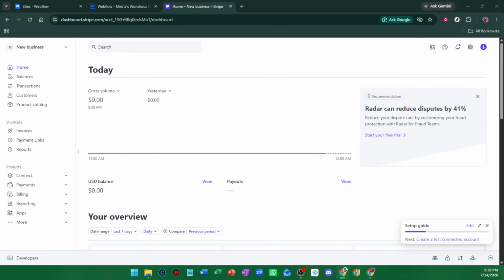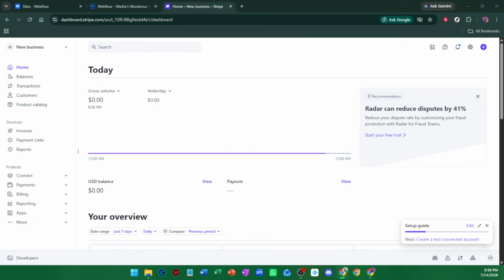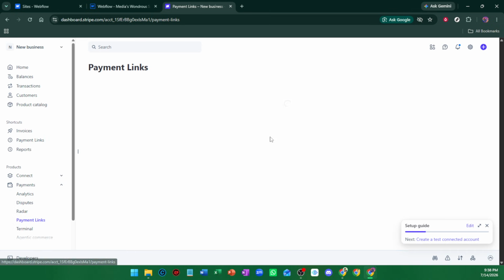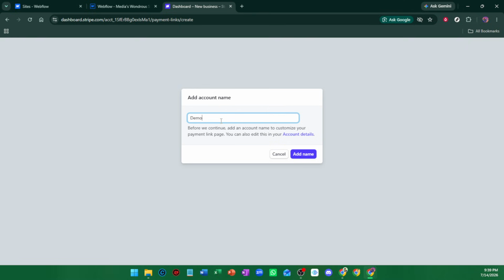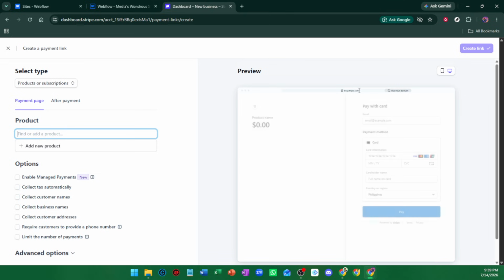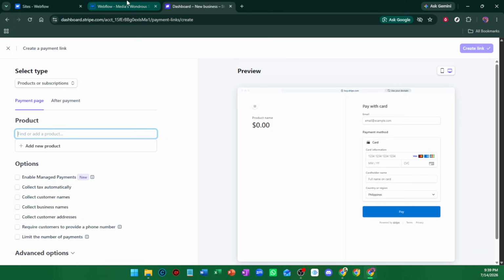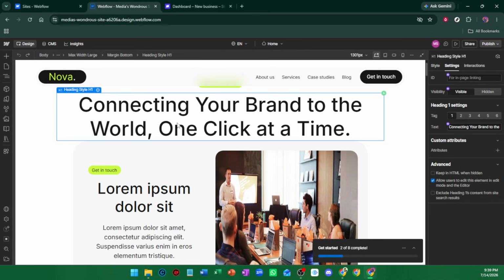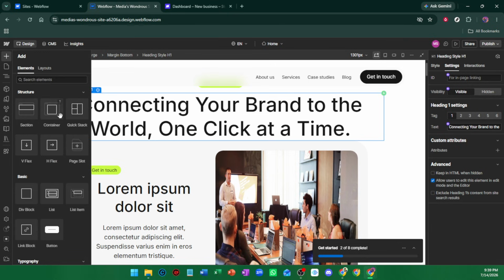How to Connect Stripe Checkout to Webflow [2026 Guide]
In today's video we cover: connect Stripe Checkout to Webflow, Webflow Stripe Checkout integration tutorial 2026, how to connect Stripe Checkout to Webflow step by step, add Stripe payment link to Webflow, accept payments on Webflow website, Webflow payment integration guide, create Stripe checkout page for Webflow, embed Stripe Checkout in Webflow, connect buy button to Stripe checkout, Webflow ecommerce payment setup, Stripe payment links Webflow tutorial, sell products with Stripe and Webflow, online checkout setup tutorial, Webflow payment button guide, no code payment integration, Stripe beginner guide, Webflow beginner guide, Webflow tips and tricks, Webflow full guide 2026, ecommerce website tutorial, payment gateway integration, online payments setup, Webflow business website tutorial